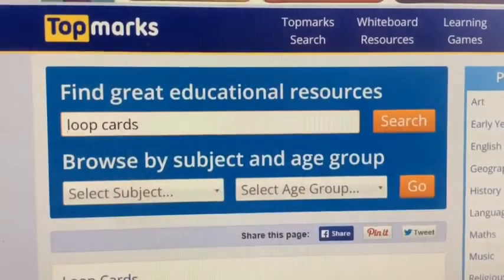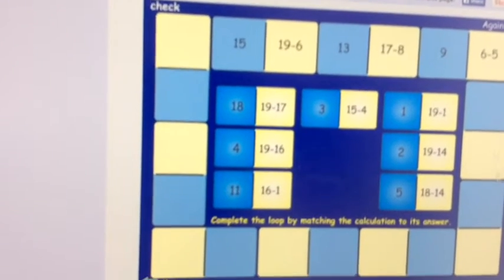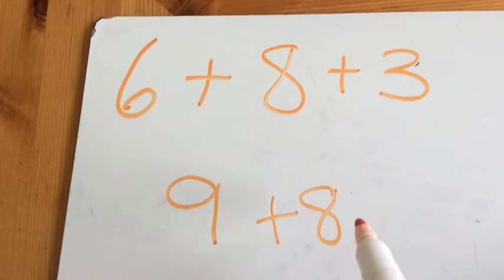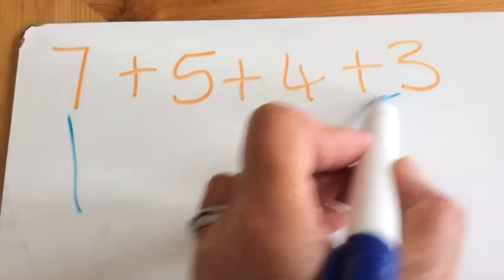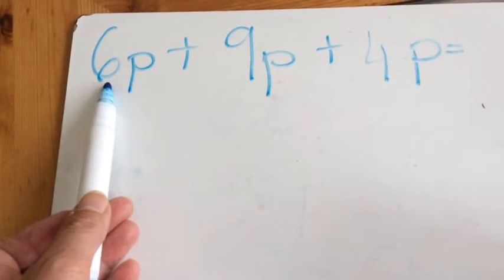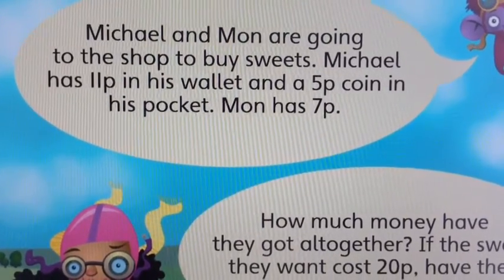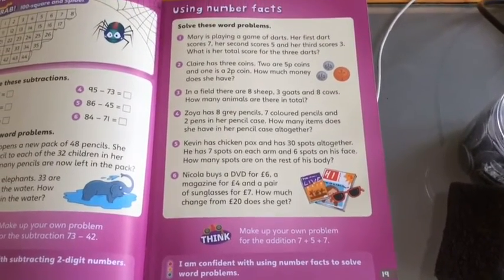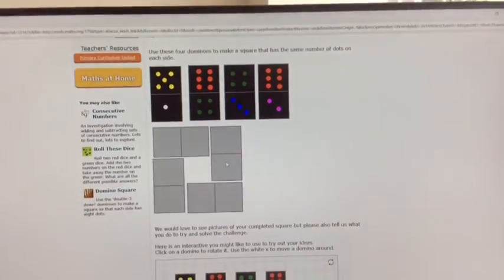Y2 week 6 lesson 4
Play "Loop cards" to get REALLY good with subtraction.

Use known number facts to add 3 or more small numbers.